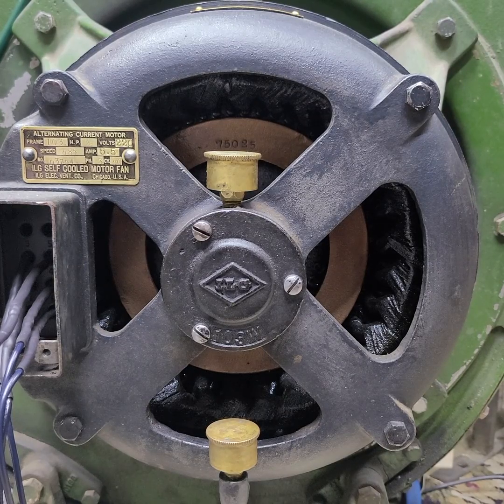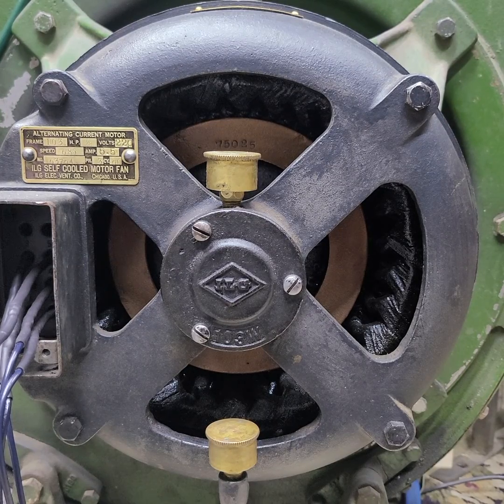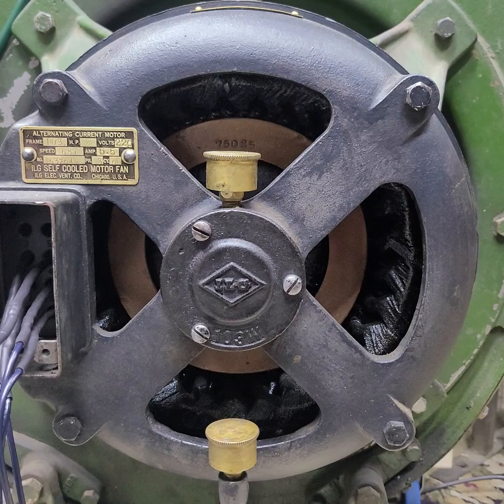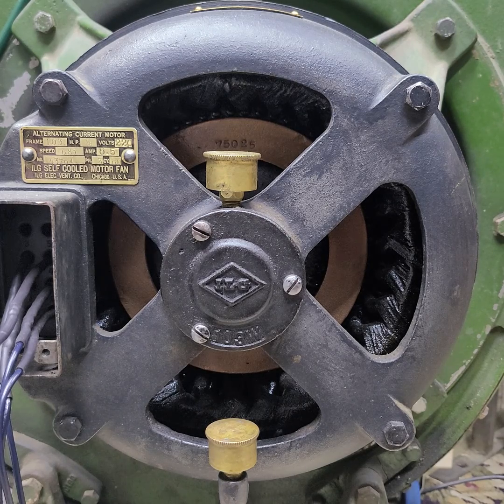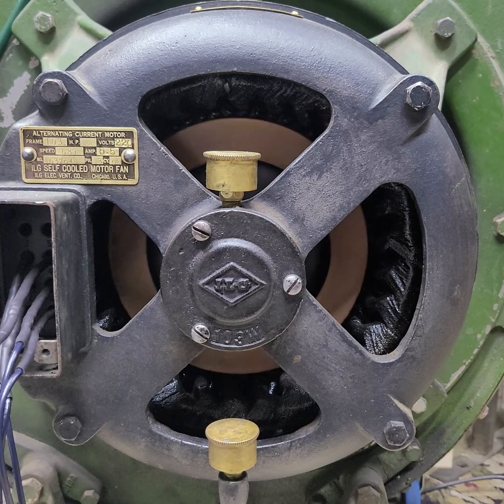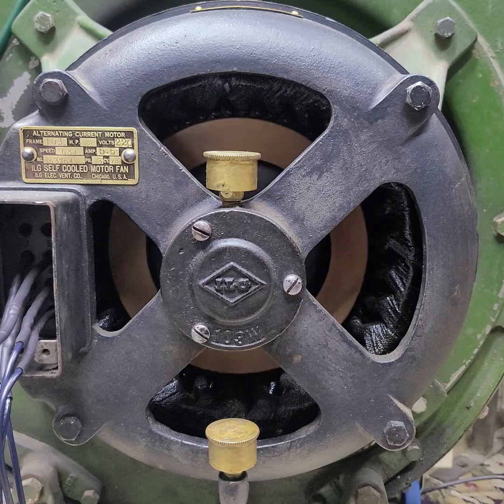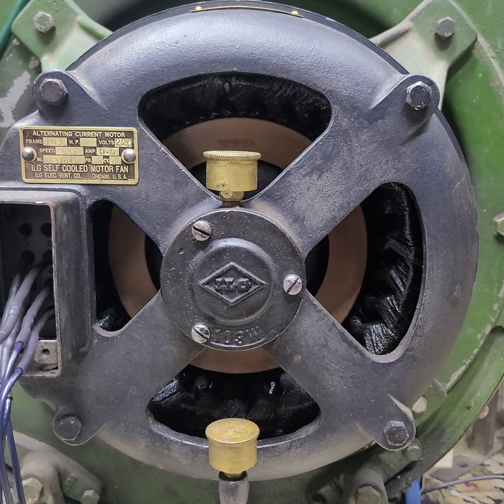ILG 3 phase B-30 Motor No Load Start-up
ILG B-30 Blower Motor
7/8 hp
10 pole
685 rpm
5.5A
220V
Frame 103
total weight 120 lbs
rotor weight 38 lbs
shaft 3/4 inch diameter, keyed
manufactured ca.1932